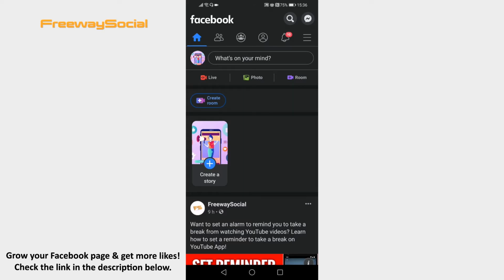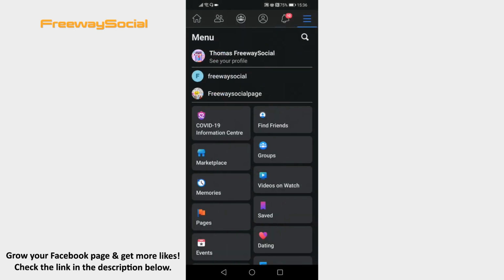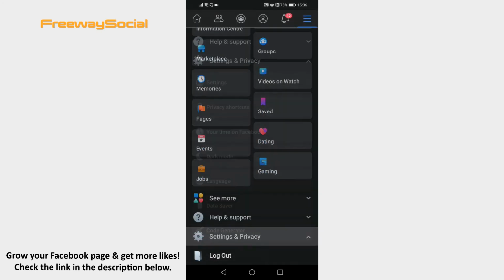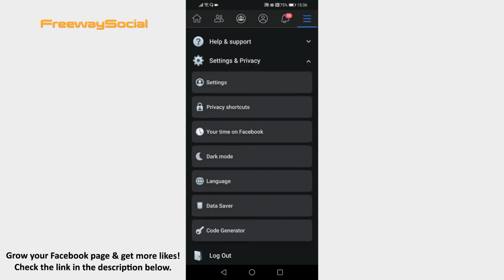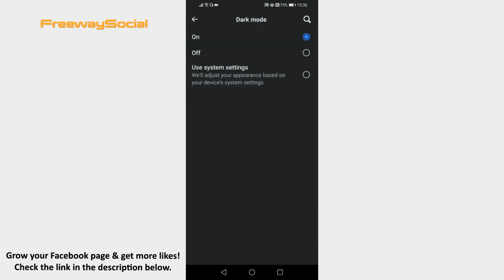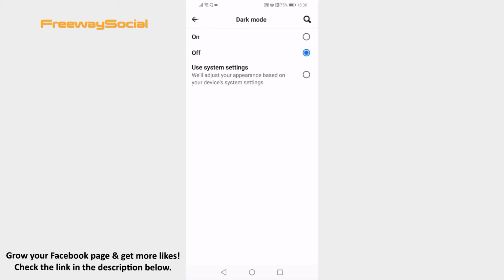How To Turn Off Dark Theme On Facebook Mobile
In this video I am going to show you how to turn off dark theme on Facebook mobile.

If you would like to turn off dark theme on Facebook, you can easily do it on your mobile device.

Just follow these steps:

1. Open Facebook app and make sure that you are logged in to your Facebook account.
2. Tap on the menu icon at the upper right corner.
3. Scroll down and select “Settings & Privacy” option.
4. Select “Dark mode”.
5. Click on “Off” to turn off dark mode on Facebook mobile.

I hope this guide was helpful and you were able to turn off dark theme on Facebook mobile. Don’t forget to like this video and visit us